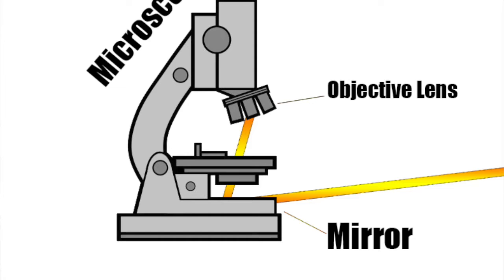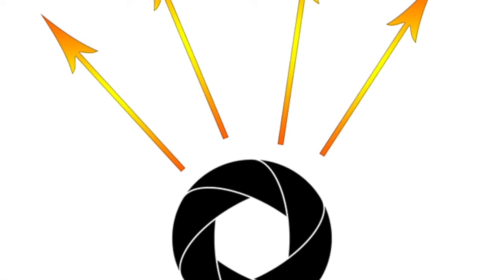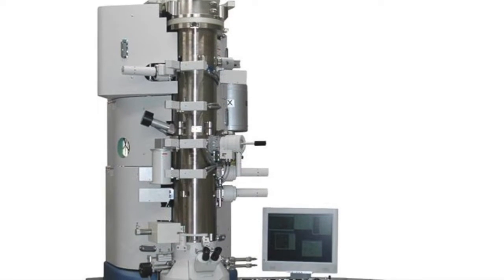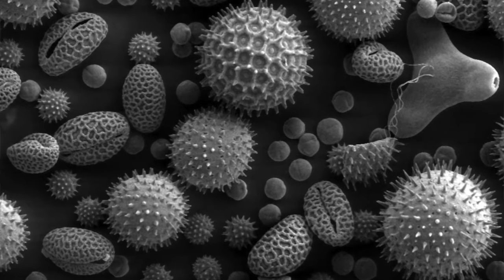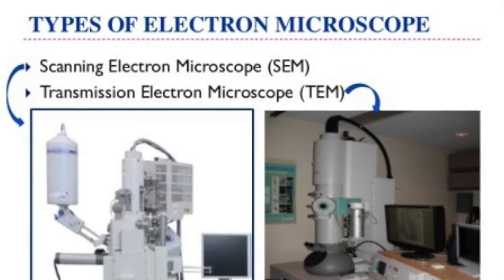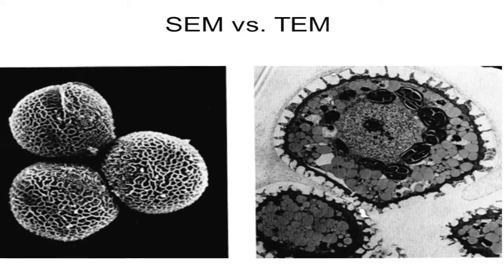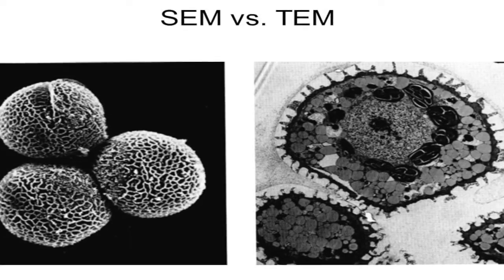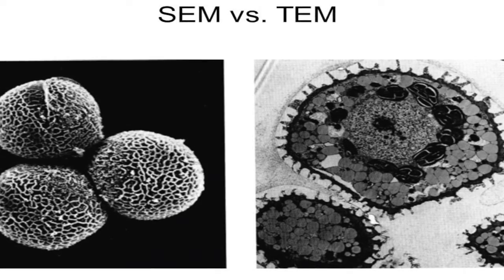MICROSCOPES - Everything You Need to Know - The Science KID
Recommended Grade: 3rd, 4th, 5th, 6th, 7th, 8th, High School Science

The Science Kid is a scientific genius in a 13 year-old body! I post Science Videos on about everything Science. I hope you enjoy 😊 Remember "Science Can Always Be FUN!"